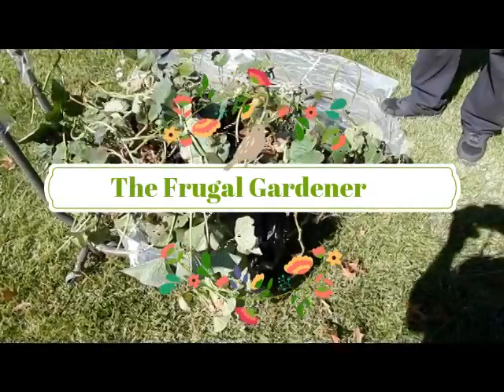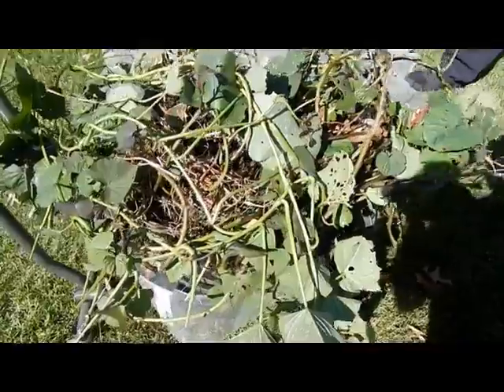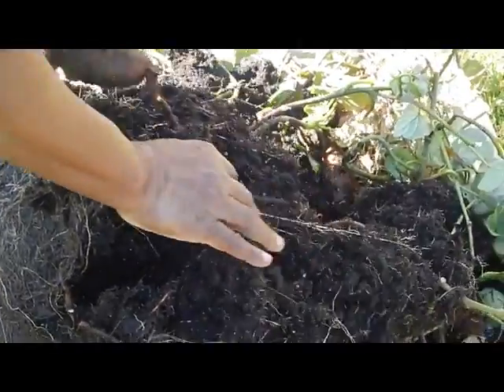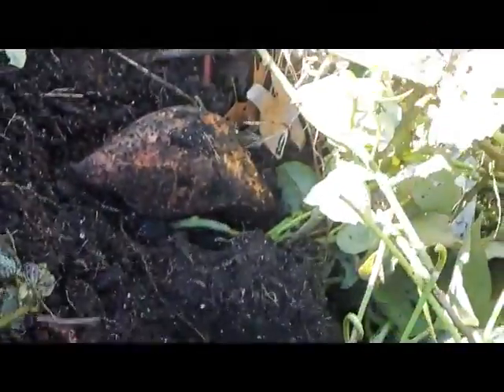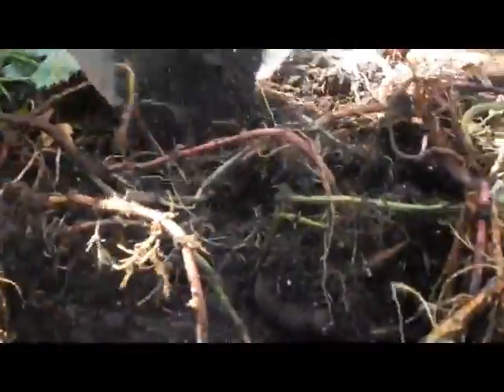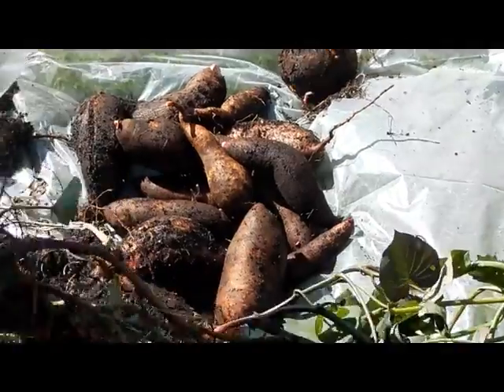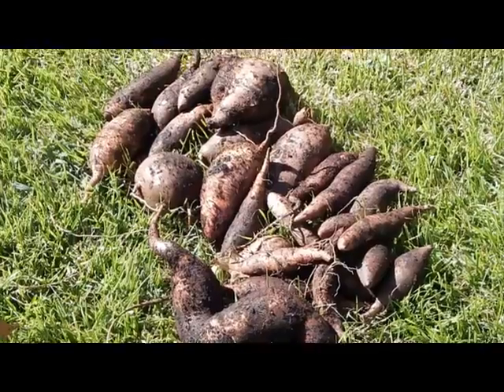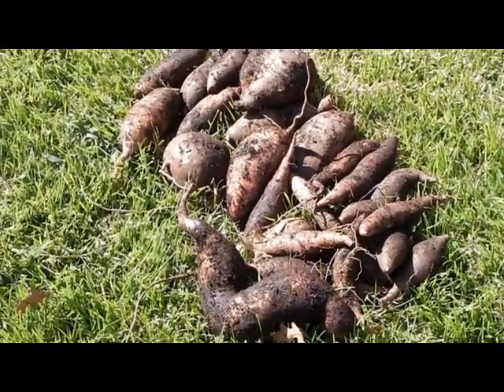The Frugal Garden: Sweet Potato Harvest 2020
Our annual sweet potato harvest. Each spring, I grow sweet potatoes for Thanksgiving and Christmas dinner. This year I harvested them later - which may account for why they are darker. They should still taste great!